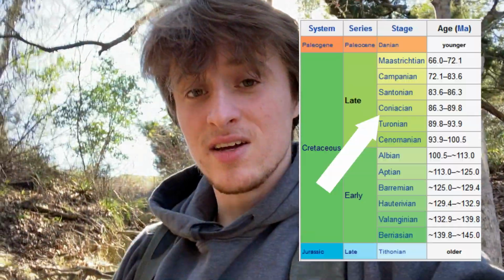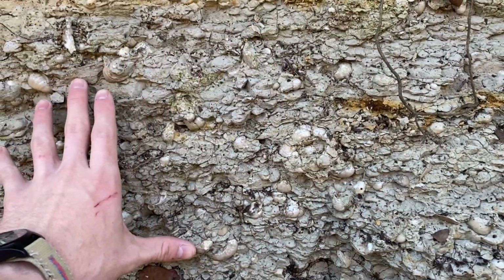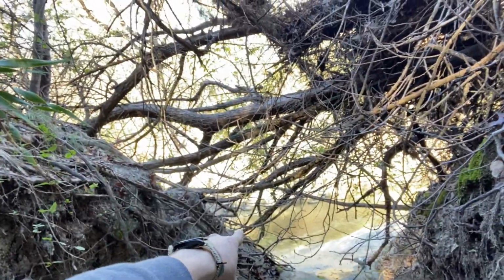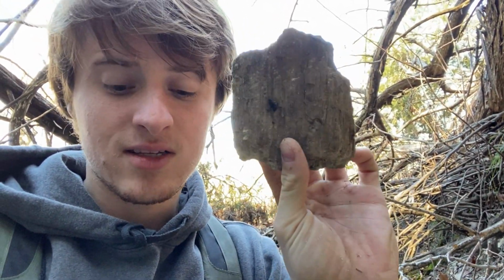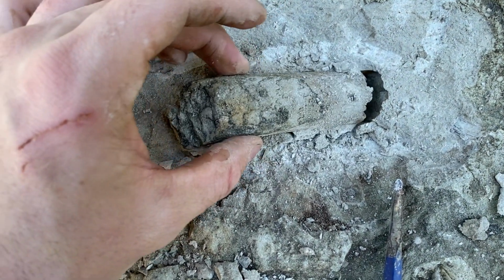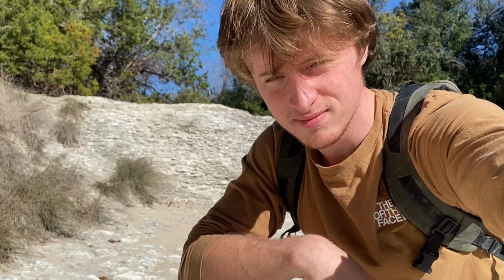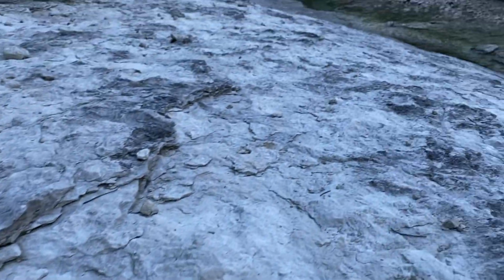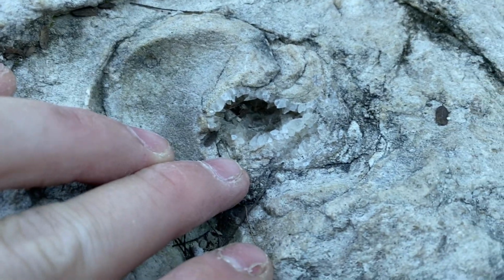Life in Texas’s Lost Ocean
Hope y’all enjoyed! I have a much more content on TikTok (@jared.cooke) and Instagram (@jcookepaleo) if you want to see more. As always, happy hunting ⚒️